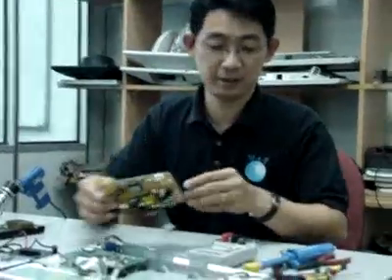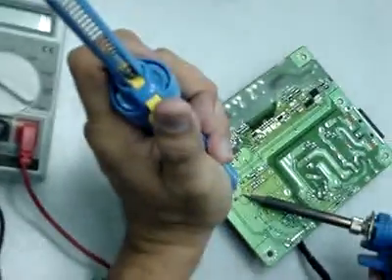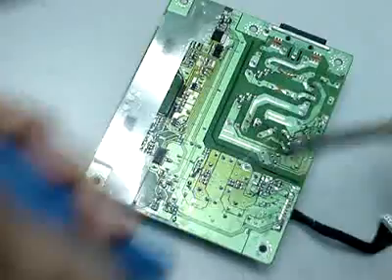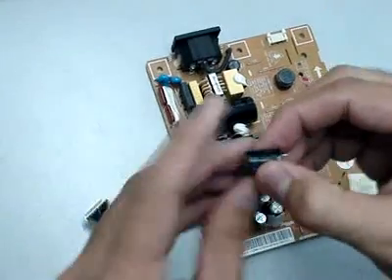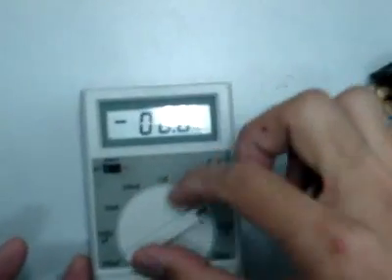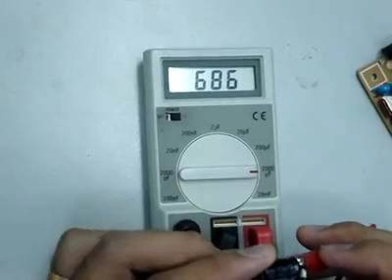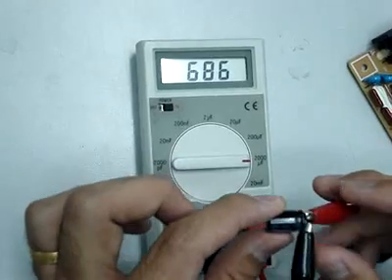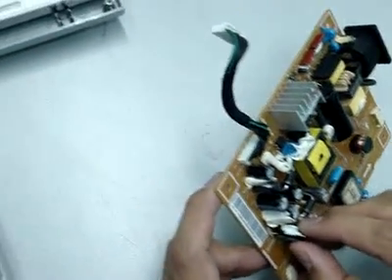How To Check A Capacitor - Electronic Repair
For tips on how to check a capacitor and much much more.
Amazing clear and precise instructions from an electronics repair genius in this well proclaimed guide, find out more